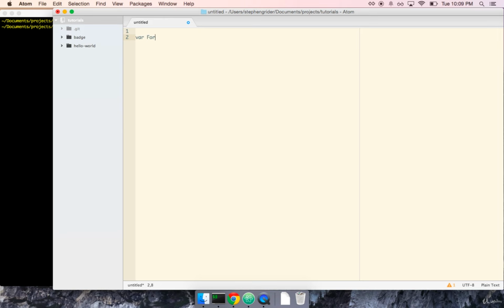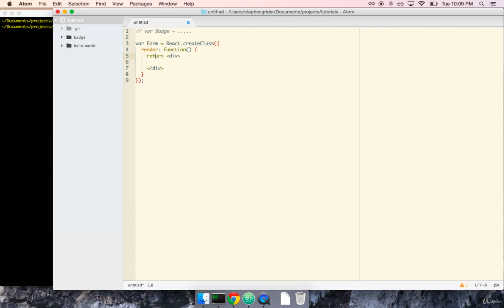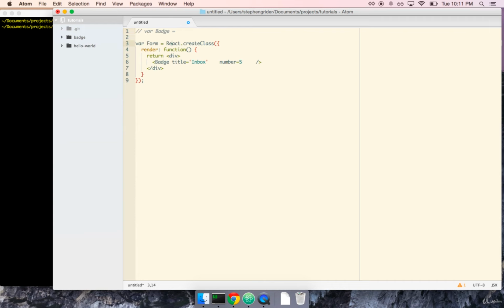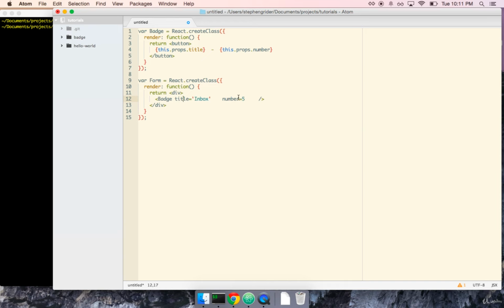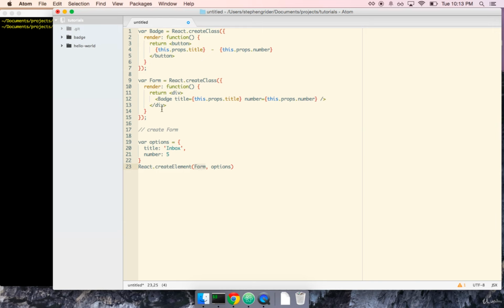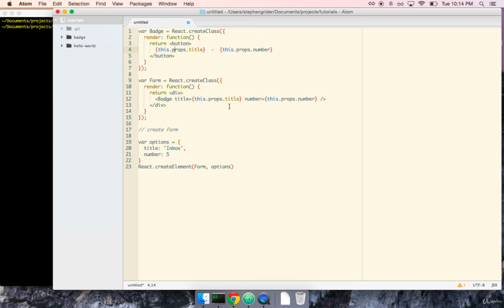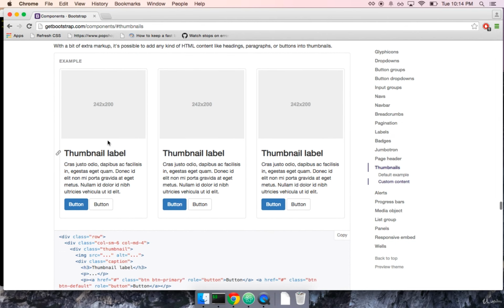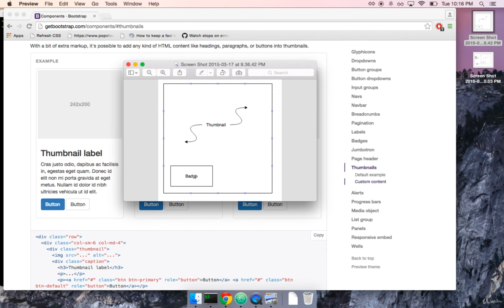Build Web Apps with React JS and Flux 2 3 Composition Views Within Views